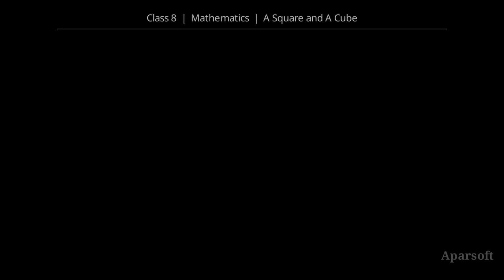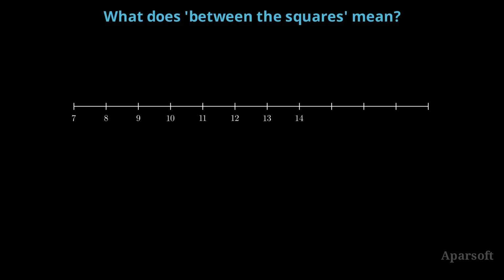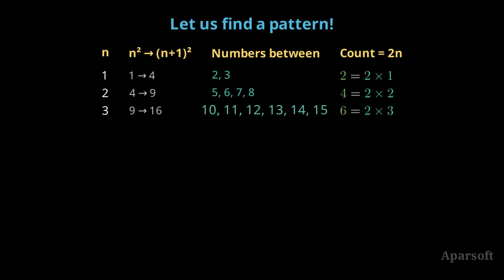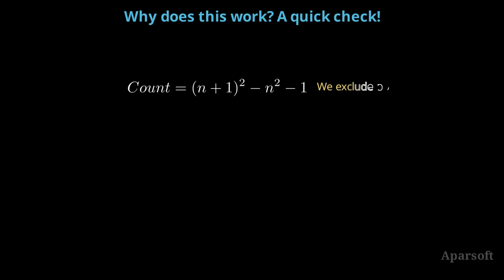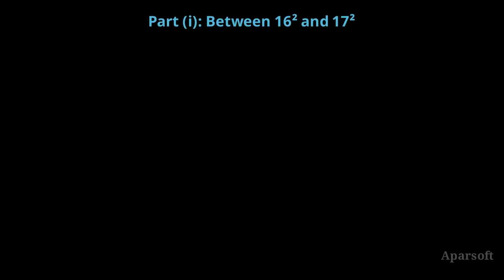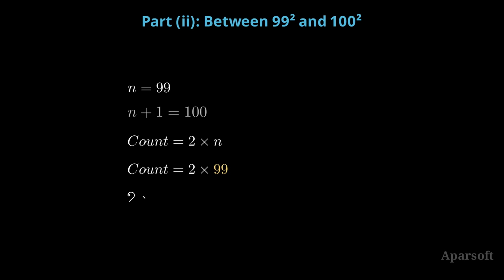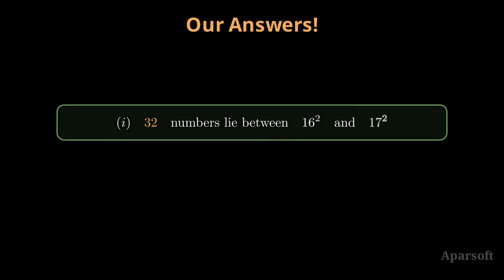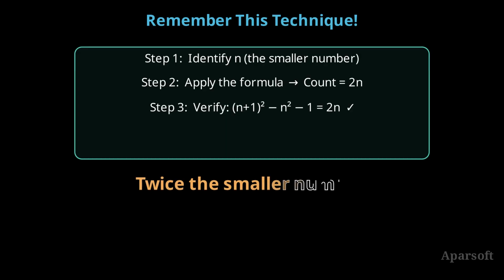NCERT Class 8 Math-I Ch-1 | How many numbers lie between the squares of 16 and 17, 99 and 100?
🎓 Wondering how many numbers lie between two consecutive squares? This video solves the NCERT Class 8 Maths question step by step using a simple and powerful trick!

Q: How many numbers lie between the squares of 16 and 17, 99 and 100?

• How to find numbers between squares of consecutive numbers
• The 2n formula for counting numbers between n² and (n+1)²
• Step-by-step solution for 16² and 17²
• Step-by-step solution for 99² and 100²
• Why the formula 2n works every time
• How to verify your answer by listing numbers
• Connection between squares and number patterns
• Exam-ready shortcut for this question type
• Difference between consecutive squares explained
• How to apply the formula to any pair of consecutive numbers

• Properties of perfect squares
• Formula: numbers between n² and (n+1)² = 2n
• Consecutive square numbers and their gaps
• Number line reasoning for squares
• NCERT Chapter 1 — A Square and A Cube
• Figure it Out section problems
• Pattern recognition in square numbers
• Difference between consecutive squares = 2n + 1
• Algebraic identity (n+1)² - n² = 2n + 1

💡 PERFECT FOR
• Class 8 CBSE students preparing for exams
• Students studying NCERT Mathematics Part 1
• Anyone learning about square number properties
• Beginners in number patterns and properties
• Students solving Figure it Out exercises

🎨 VISUAL LEARNING
Watch as we animate the number line between squares, showing exactly where the 32 numbers between 16² and 17² live, and the 198 numbers between 99² and 100². Clear step-by-step manim animations make the formula easy to remember and apply!

• Forgetting that the formula gives numbers BETWEEN the squares, not including the squares themselves
• Confusing 2n with 2n+1 or 2n-1
• Not verifying whether n is the smaller number in the pair
• Counting the square numbers themselves in your answer
• Mixing up which value of n to use when numbers are not consecutive
• Forgetting to subtract 1 from the total difference to exclude endpoints

1. Identify that 16 and 17 are consecutive numbers (n and n+1)
2. Apply formula: numbers between n² and (n+1)² = 2n
3. For 16 and 17: 2 × 16 = 32 numbers
4. For 99 and 100: 2 × 99 = 198 numbers
5. Verify: 17² - 16² = 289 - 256 = 33, and 33 - 1 = 32 ✓
6. Verify: 100² - 99² = 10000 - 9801 = 199, and 199 - 1 = 198 ✓

We don't just give you the answer — we show you WHY the 2n formula works using visual proofs and number line animations. Once you see the pattern, you will never forget it!

👨‍🏫 ABOUT APARSOFT
Aparsoft (Apar Academy) creates world-class animated math videos aligned with the NCERT CBSE curriculum. Our manim-style visual explanations make complex concepts simple and memorable. for courses, practice problems, and more!

• Did you know the 2n formula before this video?
• Can you find how many numbers lie between 50² and 51²?
• Which part of this question was trickiest for you?
• What other square number questions should we cover next?

📌 STUDY TIPS
1. Memorize the formula: numbers between n² and (n+1)² = 2n
2. Always verify with a small example like 2² and 3²
3. Practice with different pairs of consecutive numbers
4. Remember: the answer is always an even number
5. Connect this to the identity (n+1)² - n² = 2n + 1